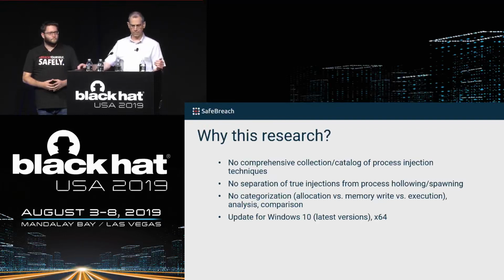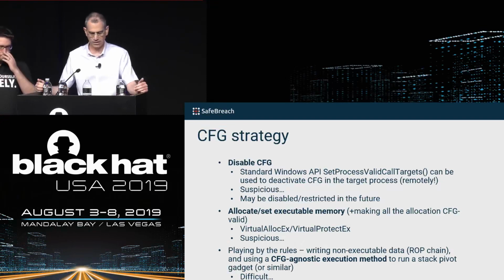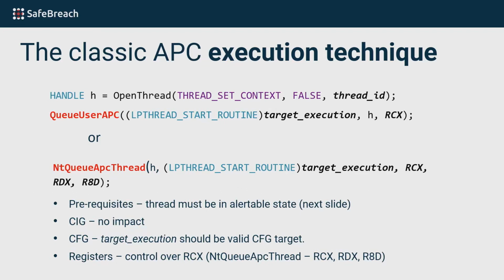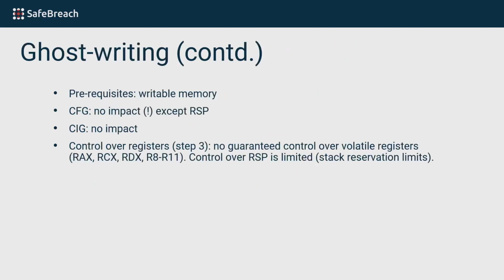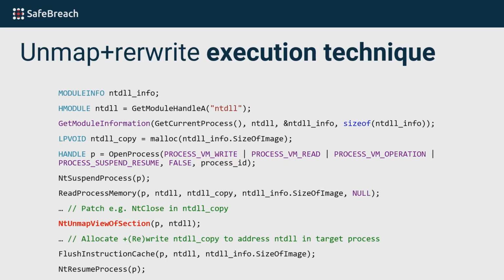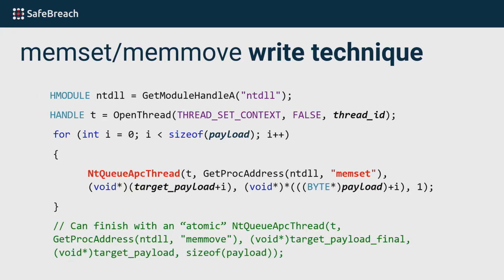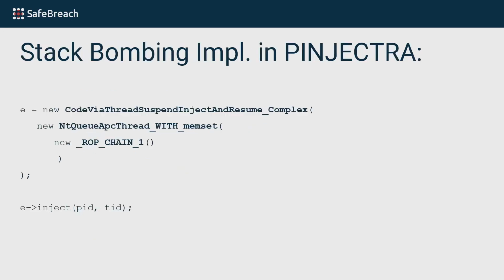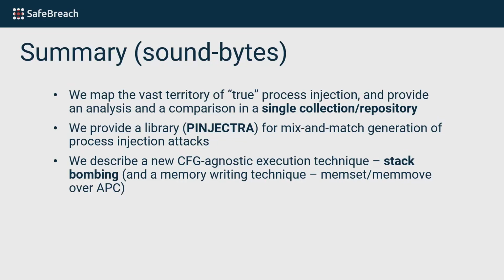Process Injection Techniques Gotta Catch Them All